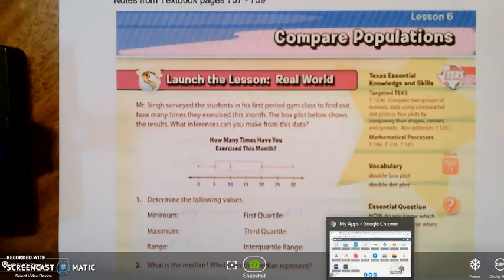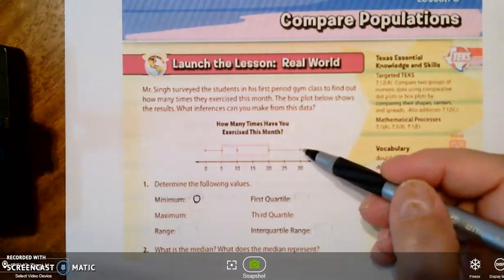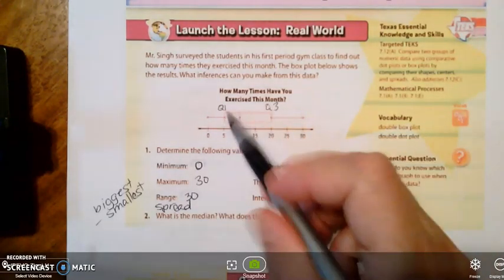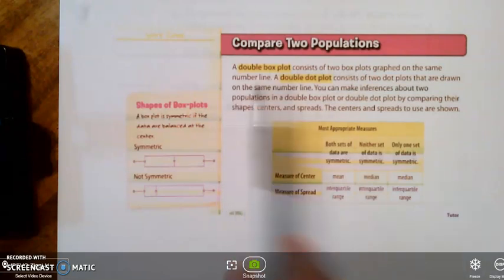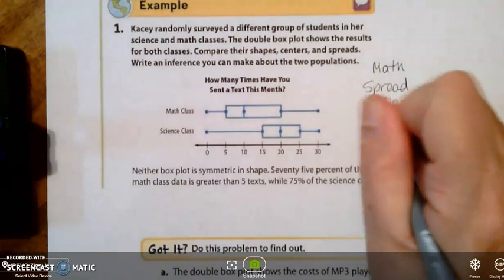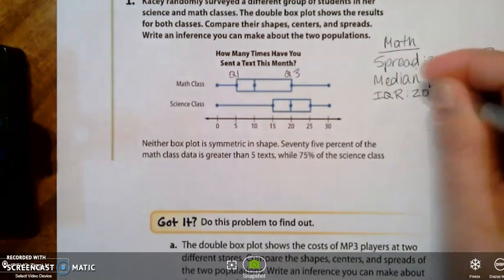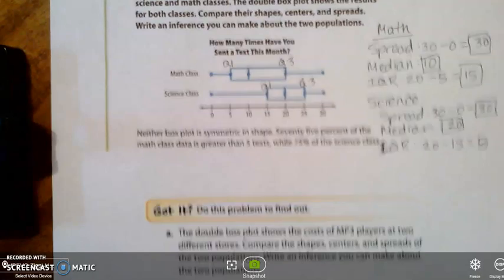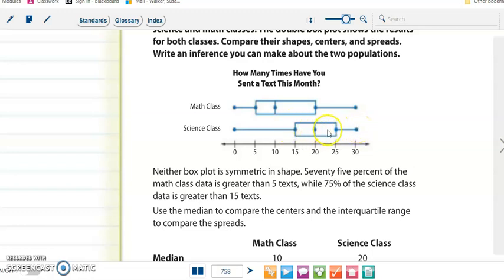Box Plots Book Notes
Box Plots - follow along with McGraw Hill Textbook